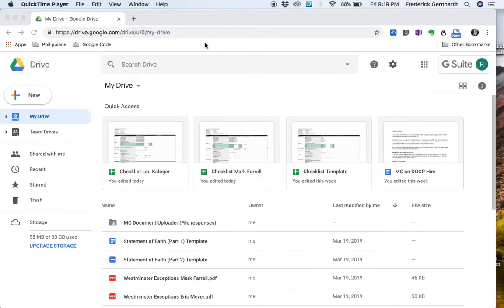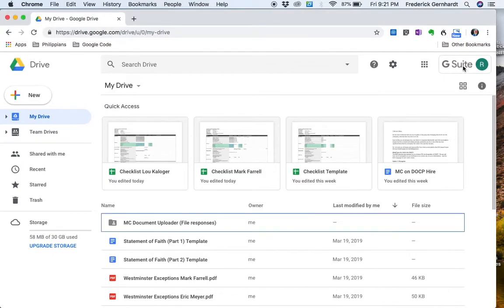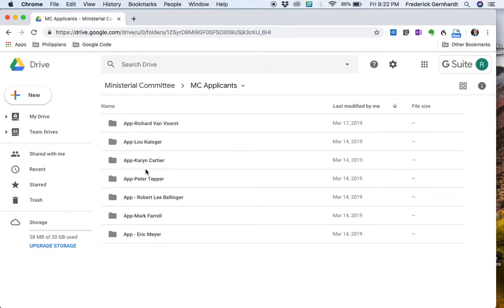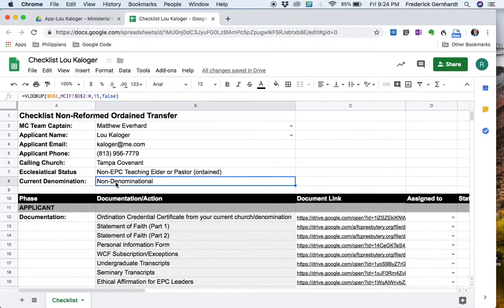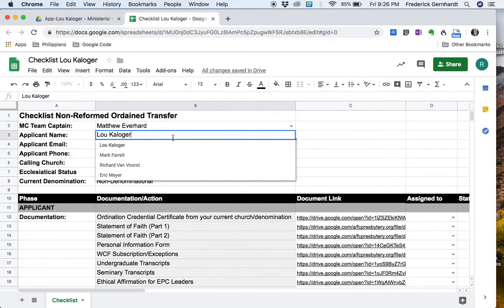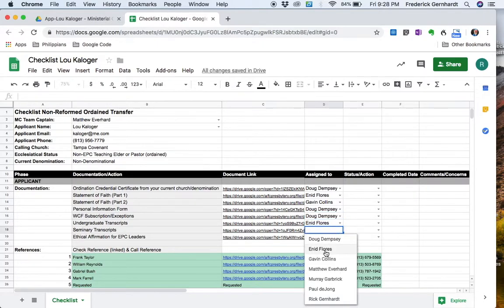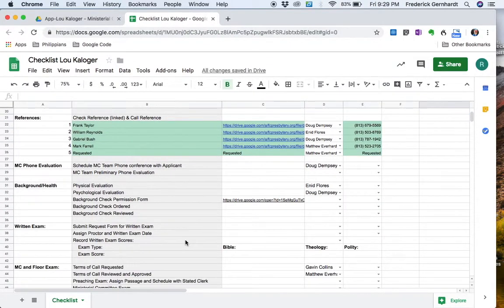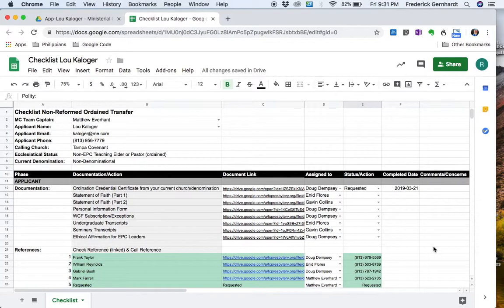MC Team Captain Tutorial